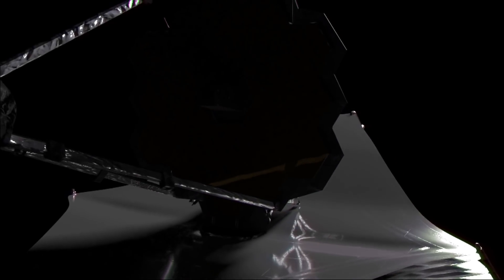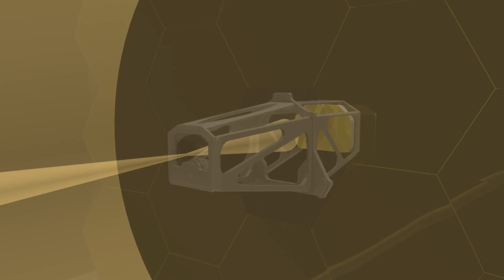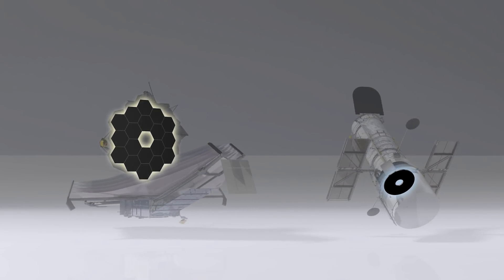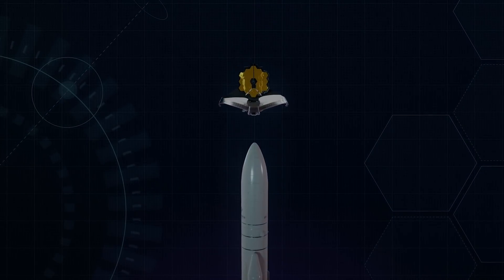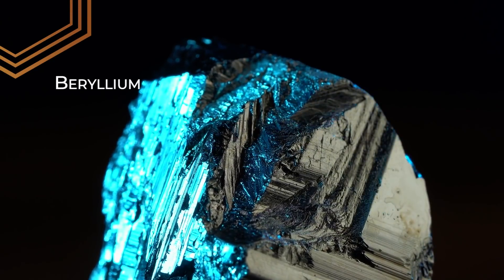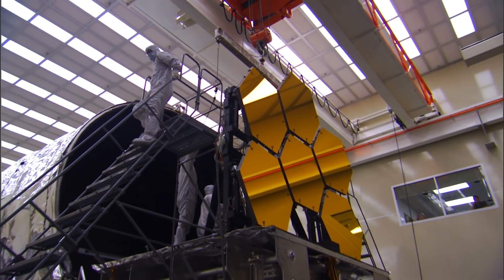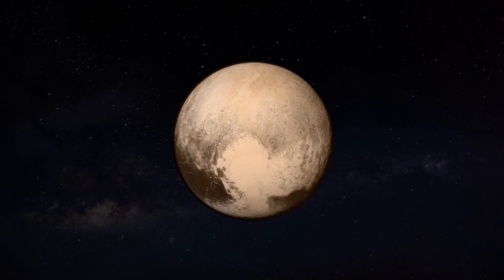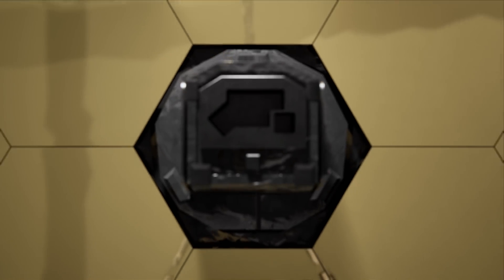The Webb Telescope's Optics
The most prominent and beautiful part of NASA’s James Webb Space Telescope is its gold primary mirror with its smaller, secondary mirror suspended out in front. Learn more about the Webb Telescope's optics system (and how it will be commissioned) in this short social media video.

Credit: NASA's Goddard Spaceflight Center

Michael Starobin (KBRwyle): Lead Producer
Michael McClare (KBRwyle): Producer
Michael McClare (KBRwyle): Videographer
Michael McClare (KBRwyle): Lead Video Editor
Rich Melnick (KBRwyle): Video Editor
Jonathan North (KBRwyle): Animator
Chris Meaney (KBRwyle): Animator
Walt Feimer (KBRwyle): Animator
Krystofer Kim (KBRwyle): Animator
Michael Lentz (KBRwyle): Animator
Aaron E. Lepsch (ADNET): Technical Support